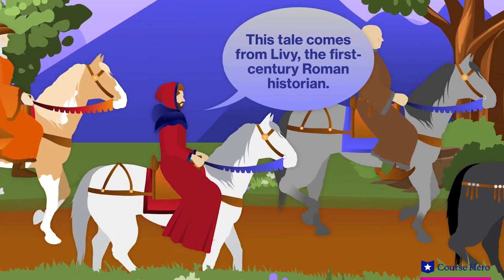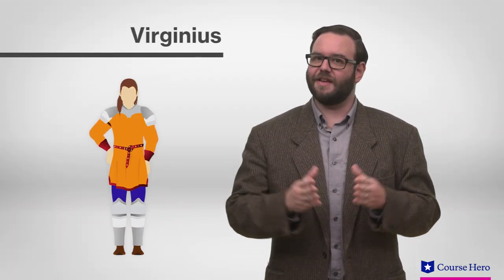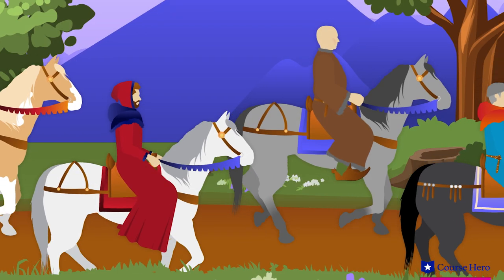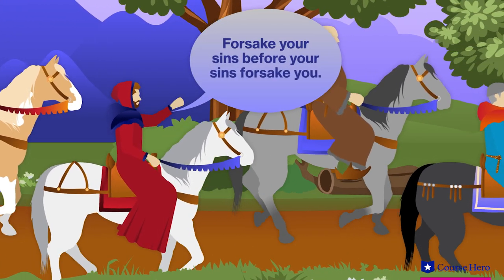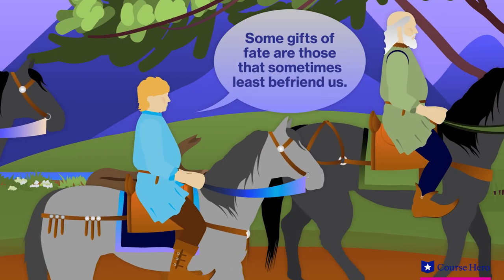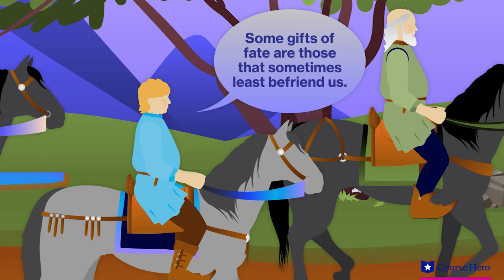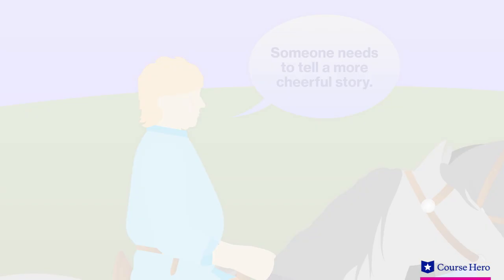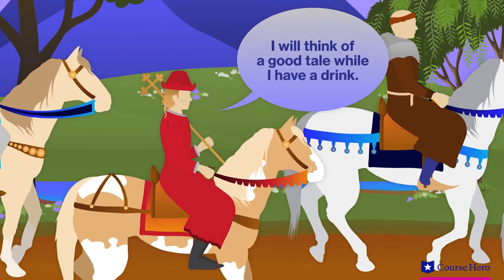The Canterbury Tales | The Physician's Tale Summary & Analysis | Geoffrey Chaucer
Summarize videos instantly with our Course Assistant plugin, and enjoy AI-generated quizzes The Canterbury Tales summary and analysis in under five minutes.  Geoffery Chaucer's classic anthology of stories is perhaps the most famous piece of Middle English literature.  This video provides an in-depth summary and analysis of The Physician's Tale from Geoffrey Chaucer's collection of stories The Canterbury Tales.

Download the free study guide and infographic for Geoffrey Chaucer's collection of stories The Canterbury Tales